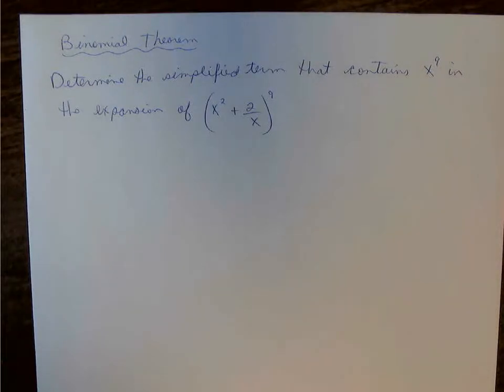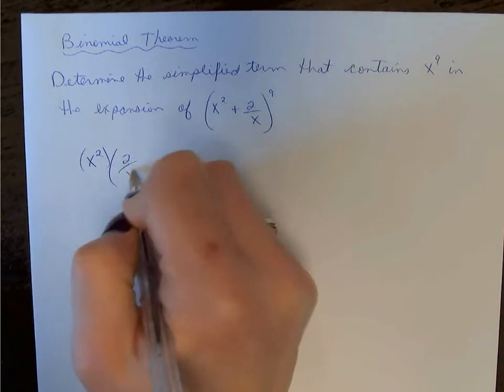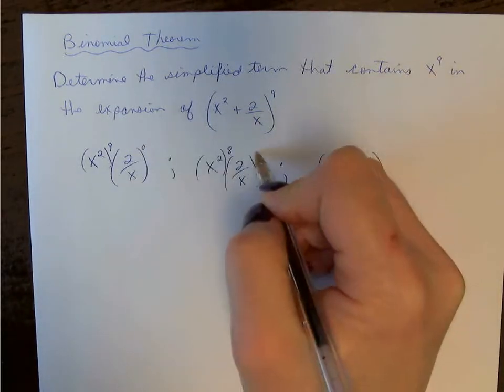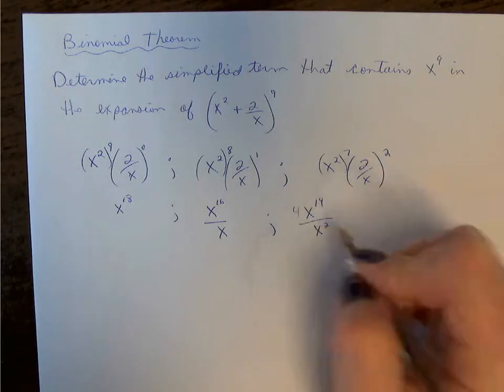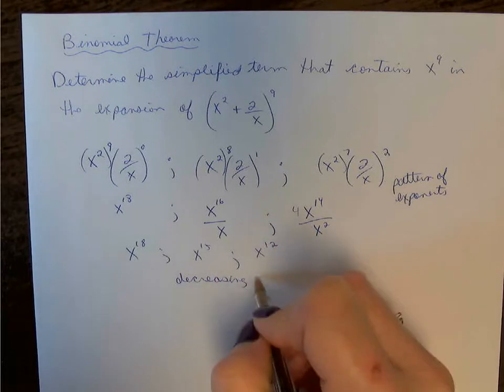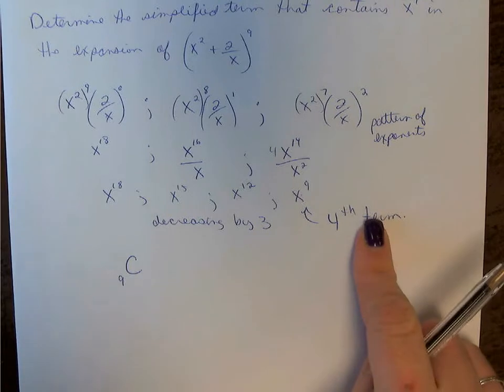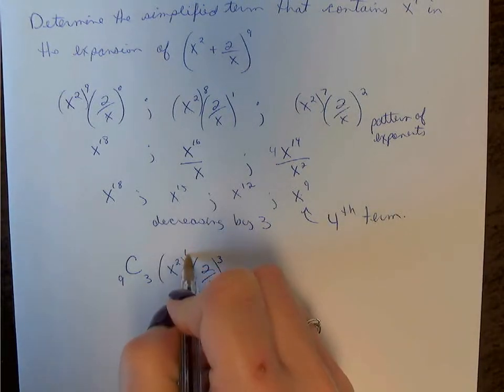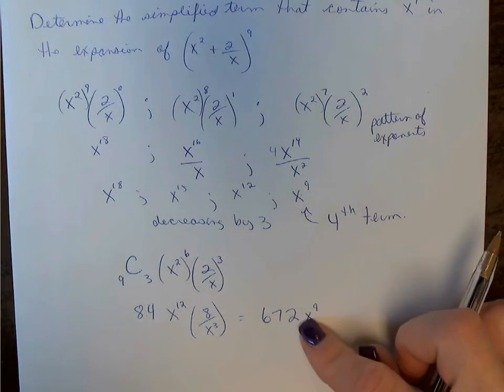binomial theorem find a term containing